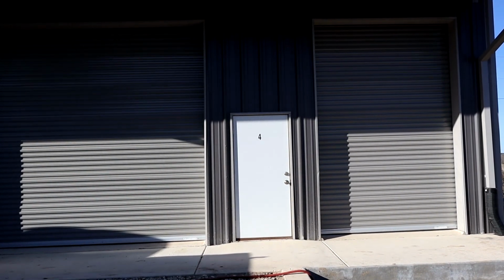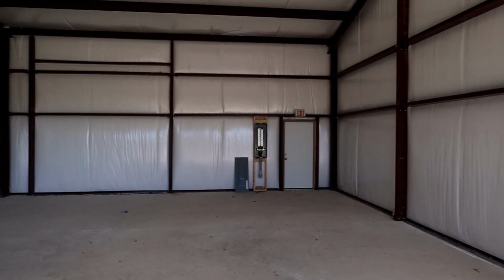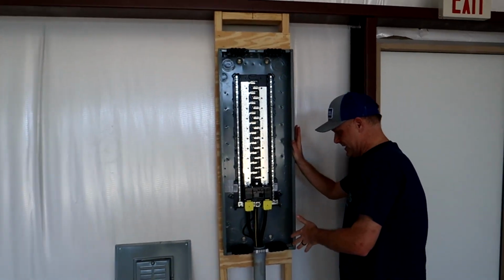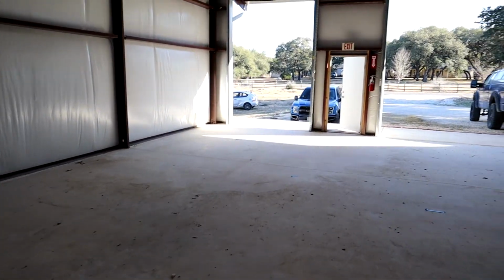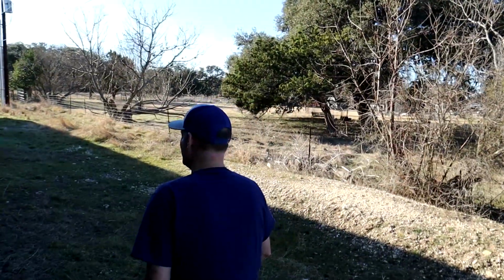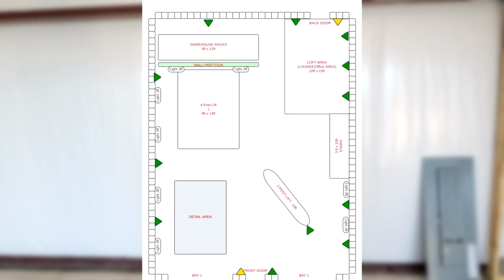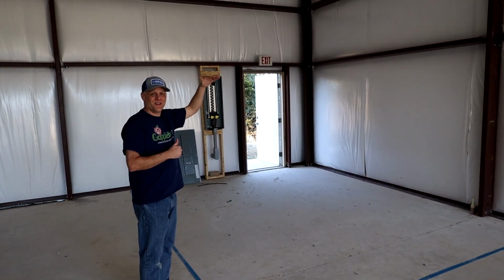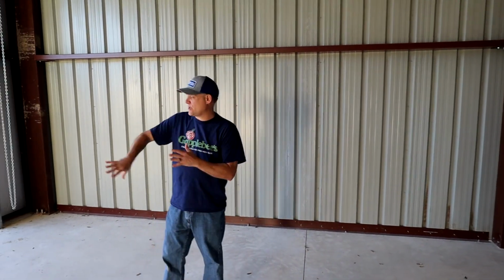House SOLD In 24 hours! Moving Into a Warehouse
We decided to put our house up for sale in this crazy real estate market and it sold within 24 hours, before it even hit MLS and we received an offer above asking price! Having a total of 5 cars between me, my wife and my daughter, I knew we were either going to have to get another house with a big garage or a house with an out-building to store and work on the cars.

After looking at over 10+ houses, with such extremely low inventory we could never find what we were looking for, so we decided to buy a small house with just a two-car garage. At that point it was either decided to sell some cars or get a storage unit.

So instead of just getting a normal storage unit.